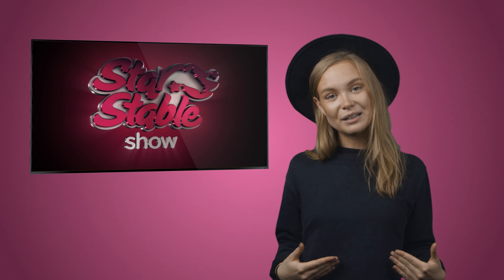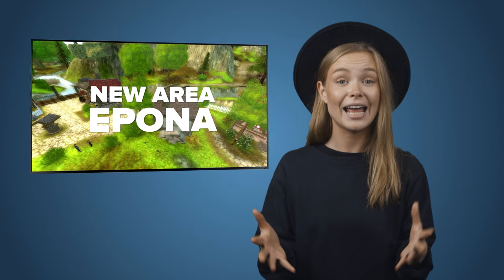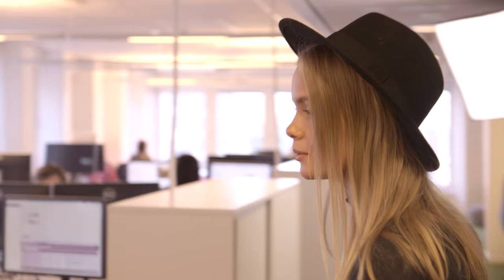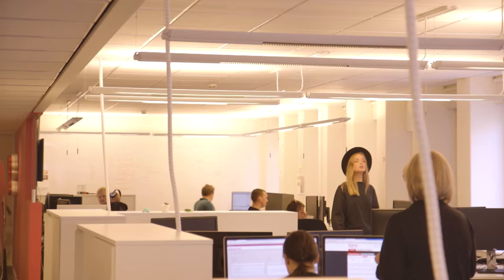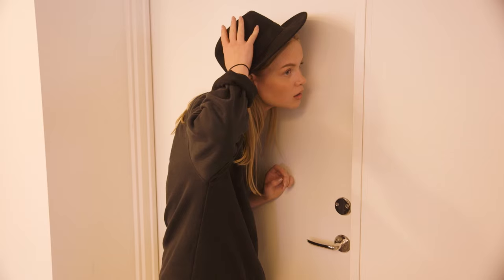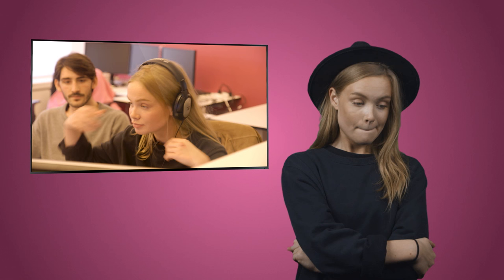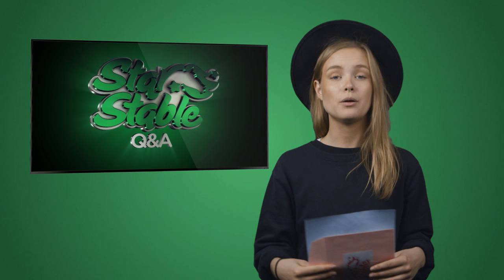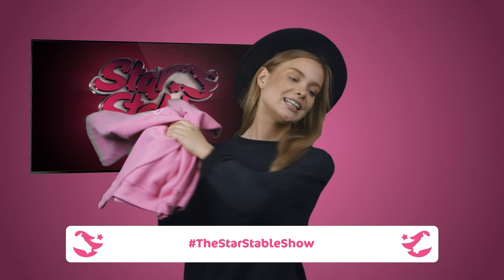The official trailer for Epona | The Star Stable Show #1.1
Welcome to the very first episode of Star Stable's brand new YouTube feature The Star Stable Show! We're excited to know what you think so go crazy in the comments below! This week we take a tour of HQ, answer a couple of your questions and reveal the official trailer for our new area Epona!